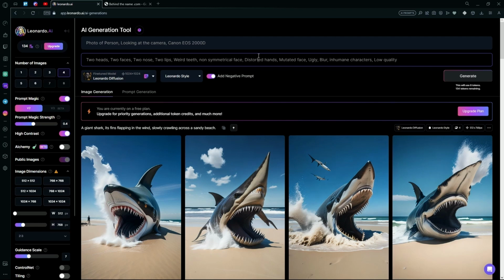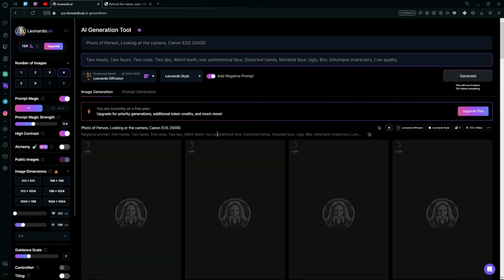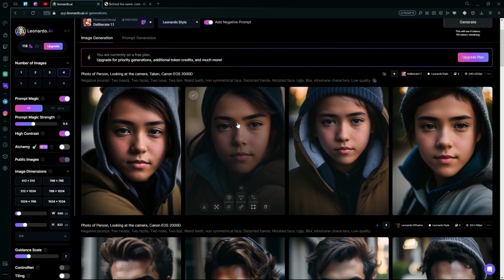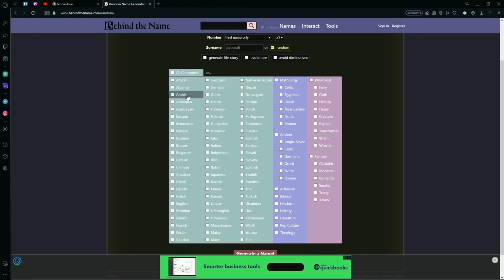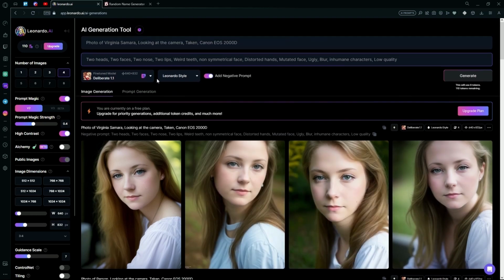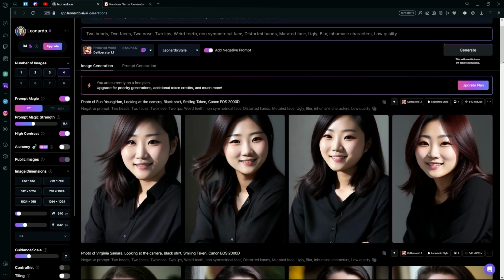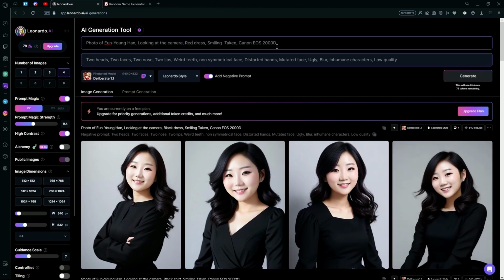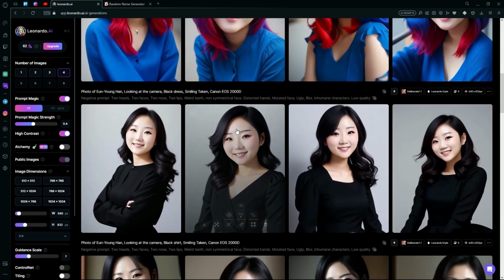Leonardo AI: Create Constant Characters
In this tutorial, I am going to show you how you can create constant and consistent characters in Leonardo AI.